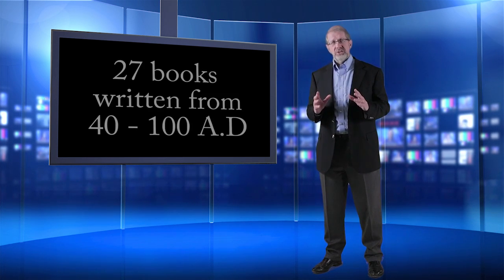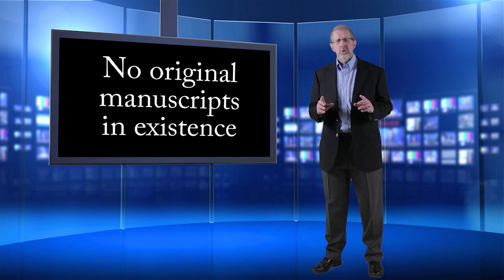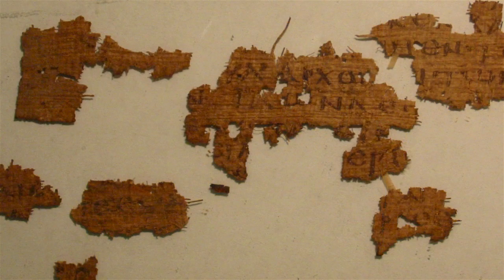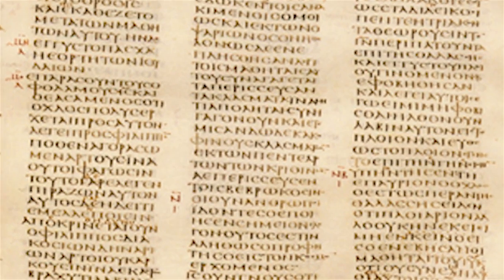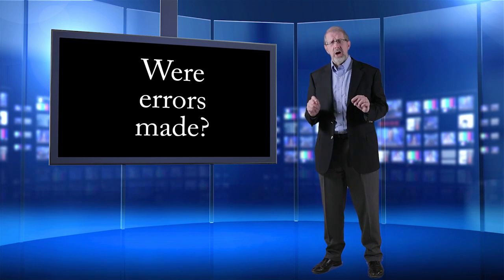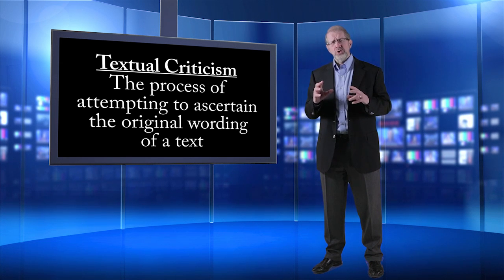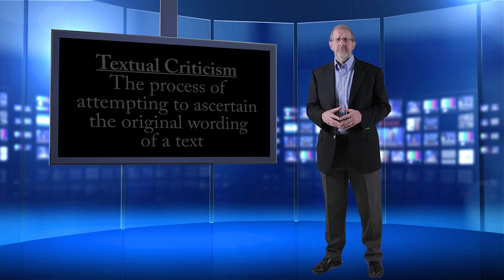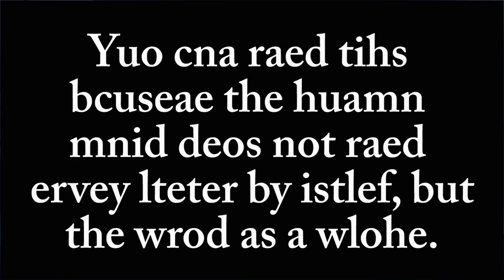Are there errors in the New Testament? (Part 1 of a series)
Does the New Testament contain errors?  If so, what kind of errors and where did they come from?  Can I trust the Bible?  Which is the best translation?

These are the questions that we will try to answer in this series.